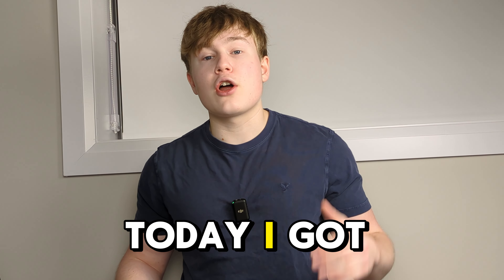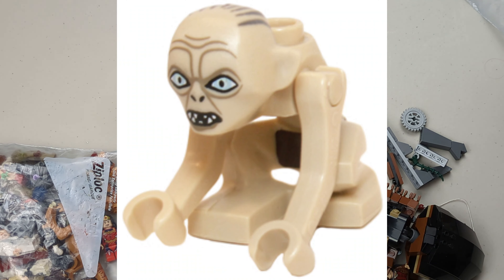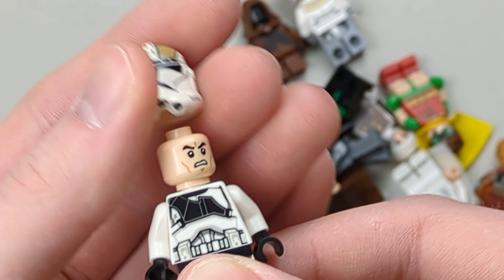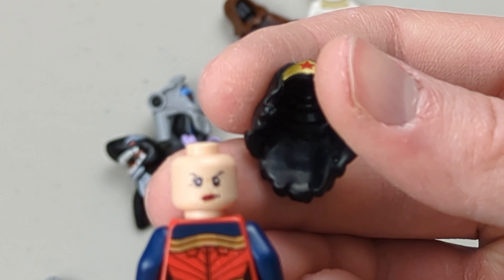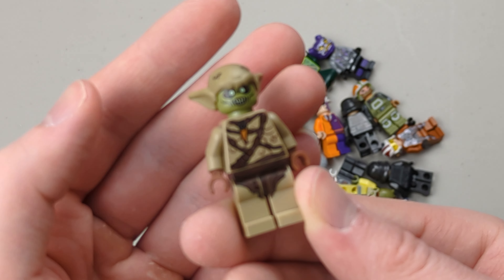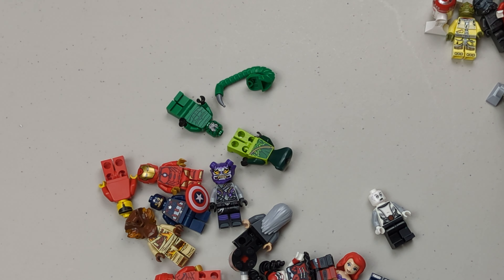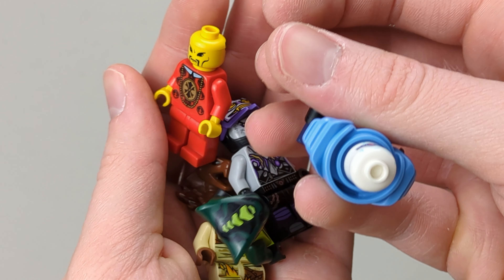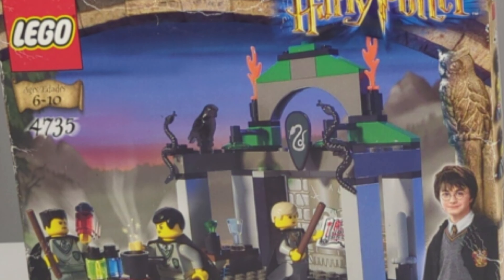LEGO Star Wars & The Lord of the Rings / The Hobbit HAUL! (4K)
Here is a LEGO haul where I'll be unboxing a bunch of extremely valuable and rare minifigures and sets, mainly from Star Wars, The Lord of the Rings, The Hobbit and Harry Potter. There will be some very nice ones so make sure you watch the video until the end so you don't miss anything cool! Check out the links below to visit my stores where I sell a variety of different LEGO! Whether you're looking for sets, minifigures or pieces, I have it all! You'll also be able to find the minifigures in this video so if you're interested in any of them, make sure to check them out! Enjoy the video!